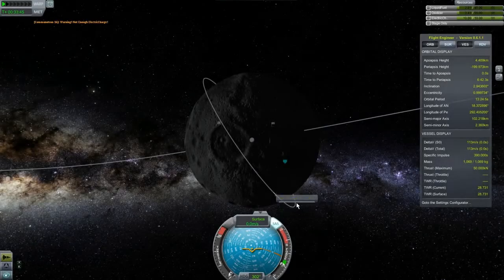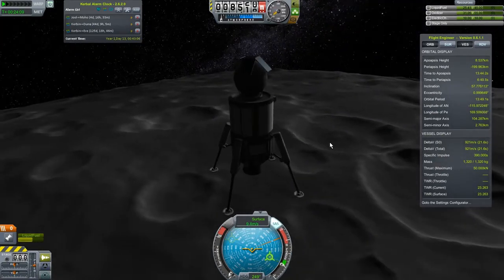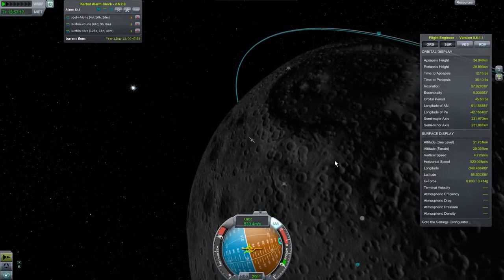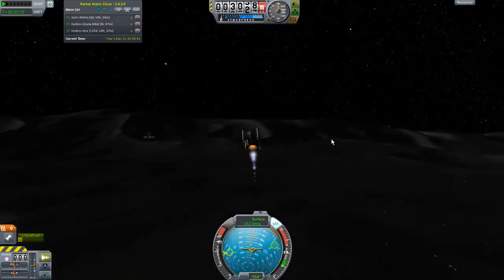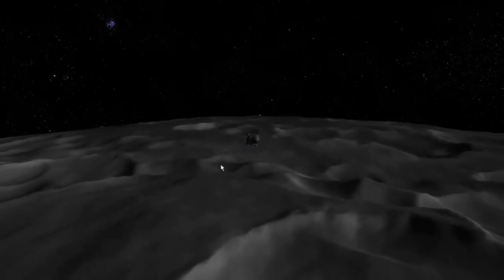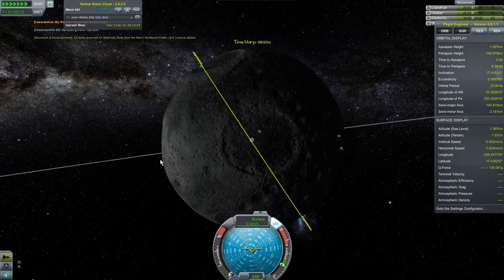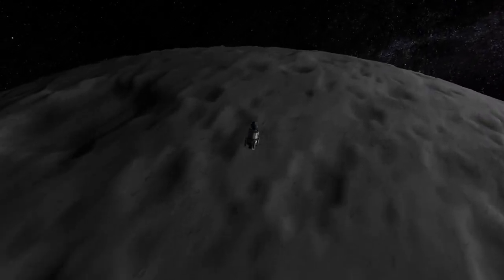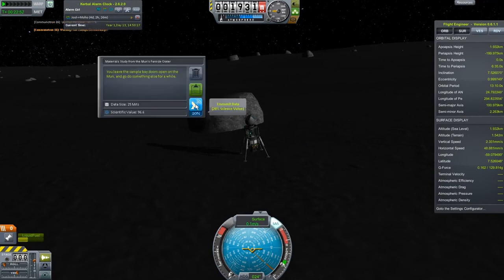Kerbal Space Program Episode 16 - Doing Probes On Mun! (Part 2)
Okay enough pussy-footing around with single ship missions. Let's pepper Mun with probes!

Here is a handy page that lists all the mods I use. I'll update it as I add more mods to the series. If I use a mod that you don't see on the page, let me know which one is missing!